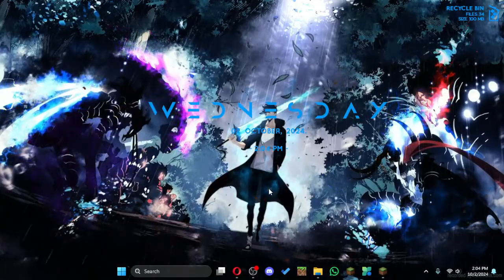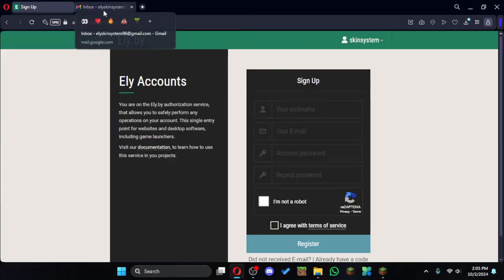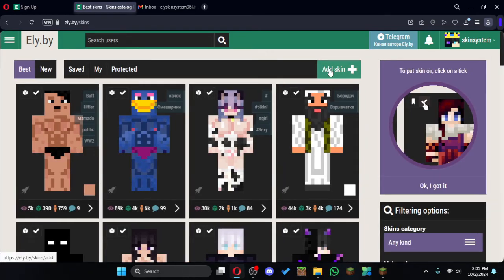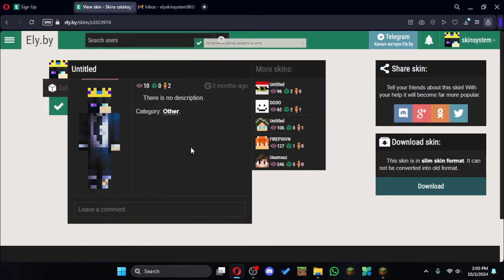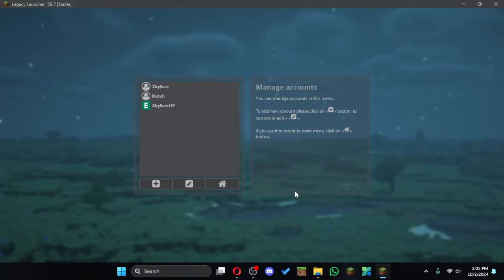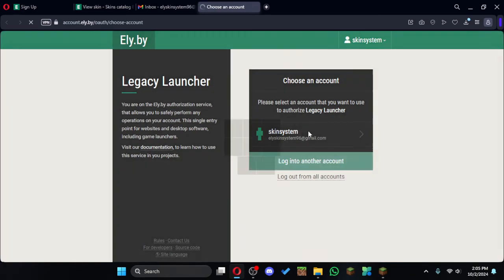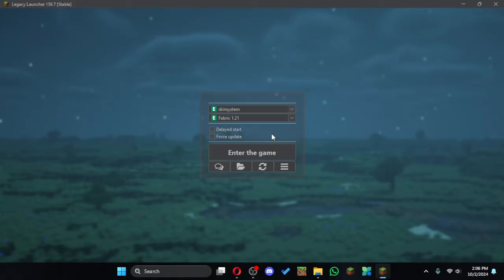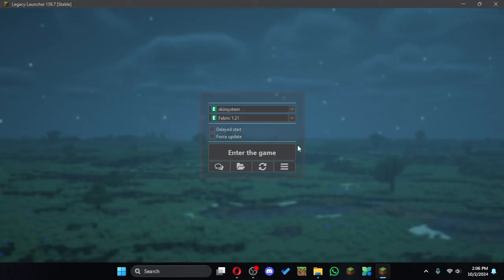How to change skins in Legacy Launcher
Skin System: account.ely.by/register